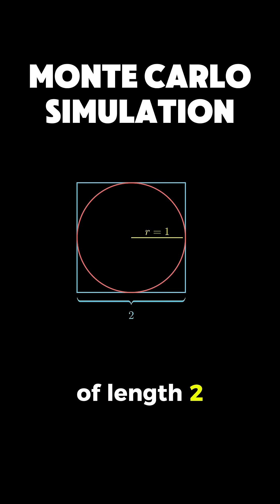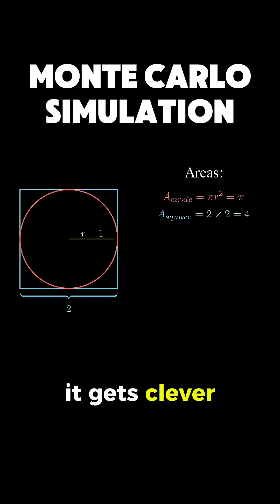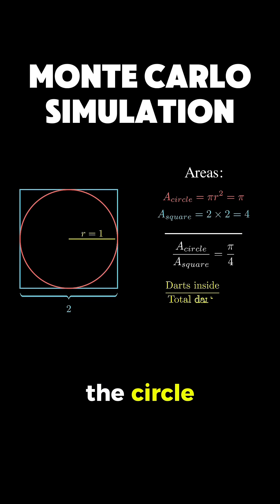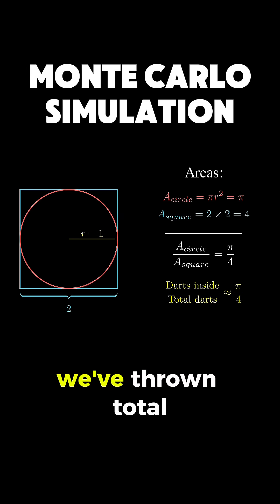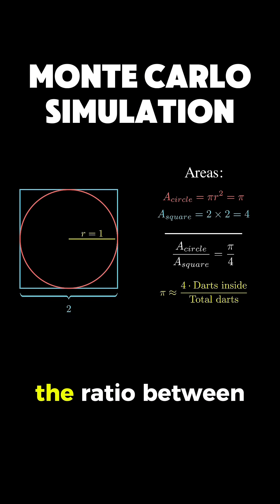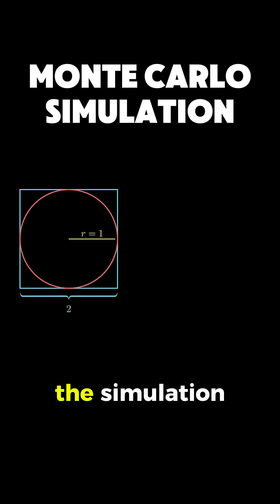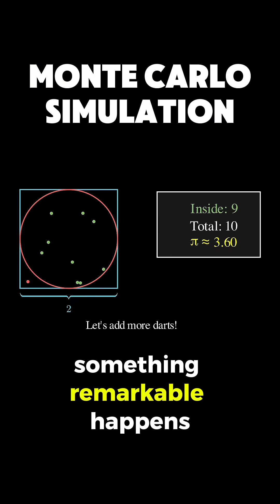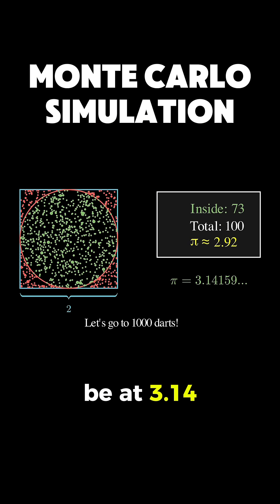approximate pi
1. Hands-On Machine Learning – the go-to practical ML guide
2. Mathematics for Machine Learning – deep dive into the theoretical aspects of ML
3. Designing Machine Learning Systems - practical strategies for building scalable ML solutions

*Summary*
Learn how to estimate the value of pi using a simple dart-throwing simulation and explore the powerful concept behind it: the Law of Large Numbers. This video demonstrates how probability, randomness, and statistics come together to reveal pi through Monte Carlo methods, with a visual and intuitive approach. Ideal for those curious about pi, statistics, probability, or mathematical simulations.

► Bitcoin (BTC): 3C6Pkzyb5CjAUYrJxmpCaaNPVRgRVxxyTq
► Ethereum (ETH): 0x9Ac4eB94386C3e02b96599C05B7a8C71773c9281
► Cardano (ADA): addr1v95rfxlslfzkvd8sr3exkh7st4qmgj4ywf5zcaxgqgdyunsj5juw5
► Tether (USDT): 0xeC261d9b2EE4B6997a6a424067af165BAA4afE1a